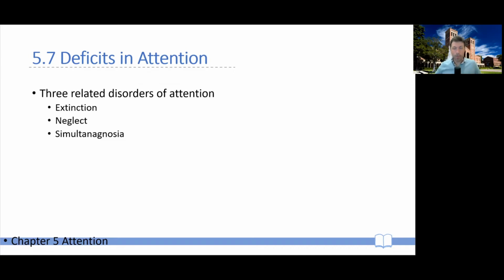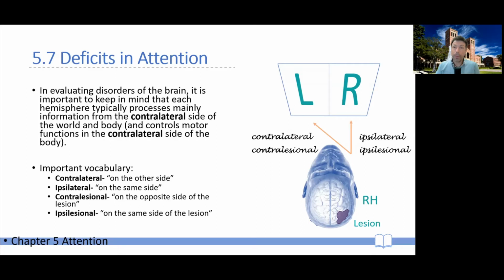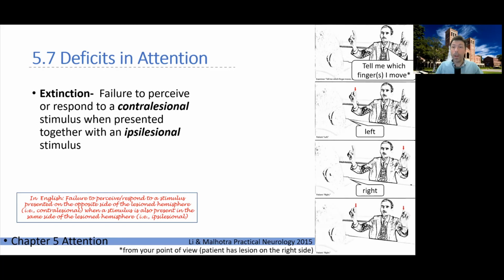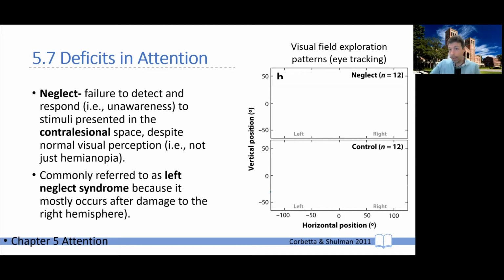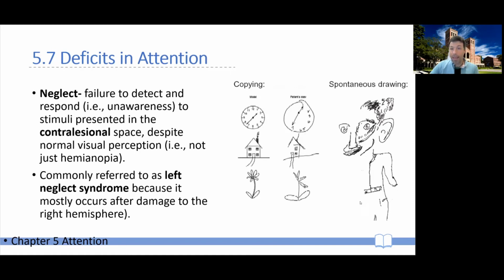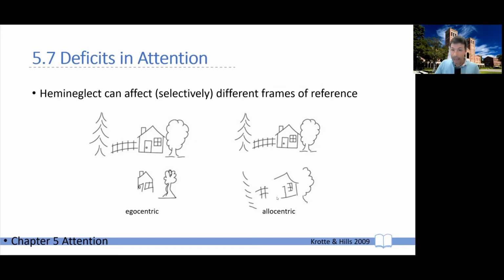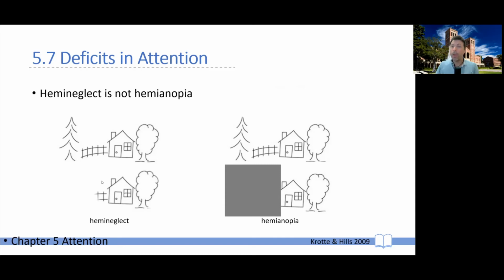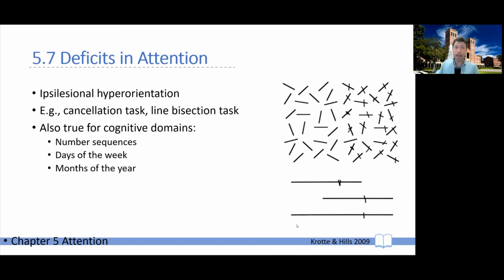CogPsy W03b -- Ch 05 -- 02 Neural Basis of Attention: Attention Disorders (pt I)